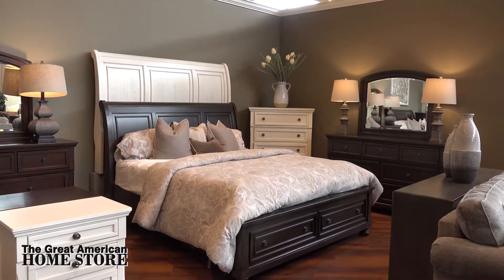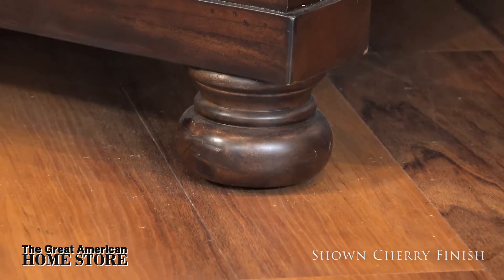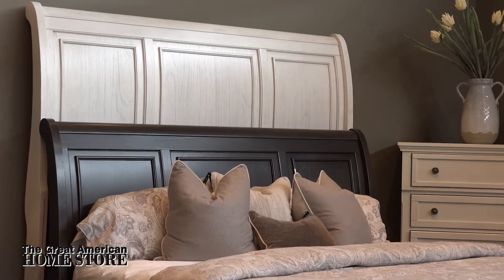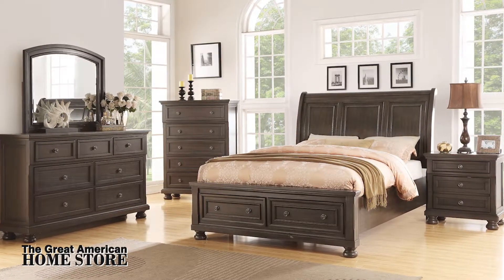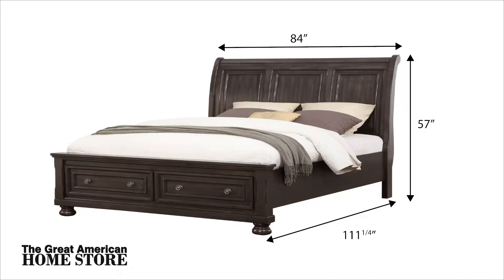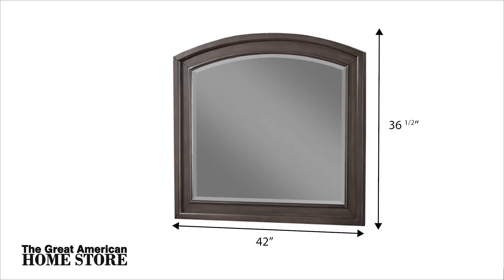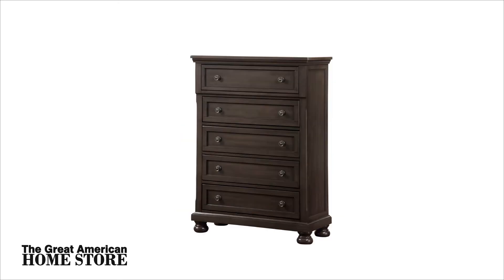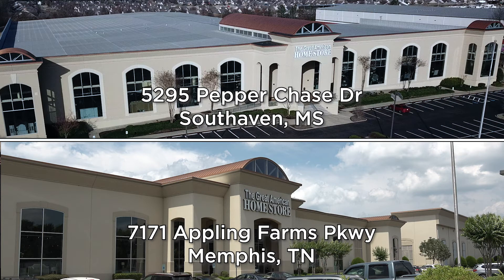Avalon Soriah Bedroom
Stylish yet functional, the distinctive Avalon Furniture Soriah collection boasts classic lines with gentle curves. The sleigh storage bed features a tall headboard with divisions and two wide full extension drawers on the footboard providing extra storage space. Together with the complementing stylish case pieces on bun feet, that features extras including a hidden jewelry drawer, top felt-lined drawer as well as USB connections in the nightstand for charging your devices. The collection is finished in a lightly distressed gray finish that brings out the rich, natural texture of the wood. The drawer pulls are in an antique bronze finish.

The Soriah collection is a great option if you are looking for a timeless traditional rustic look and is available in three distinct finishes.

The queen headboard height is 57 inches tall with a width of 67 and ¼   inches and an overall depth of 111 and ¼ inches.
King bed measures 57 inches tall with a width of 84 inches and an overall depth of 111 and ¼  inches.
The dresser measures 65 and 1/2 inches wide with a height of 40 inches and a depth of 18 inches.
The mirror is 42 inches wide with overall height 36 and ½  inches and a depth of 1 and ½  inches.
The Soriah nightstand is 28 and ¾  inches wide by 29 and ¼  inches high and depth of 18 inches front to back.
For added storage, the five drawer chest is 40 inches wide 54 inches high and depth of 18 inches.
This collection also offers a media chest that measures 45 inches wide and a height of 38 and ½ inches with a depth of 18 inches.

Shop online or visit one of our convenient locations to see our complete selection of bedroom suites offering all the latest styles as well as great value.